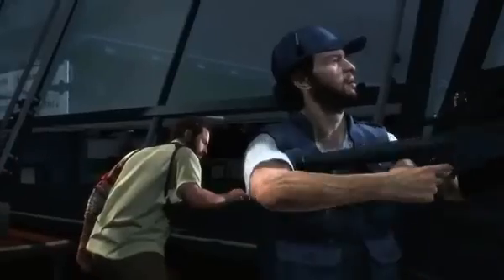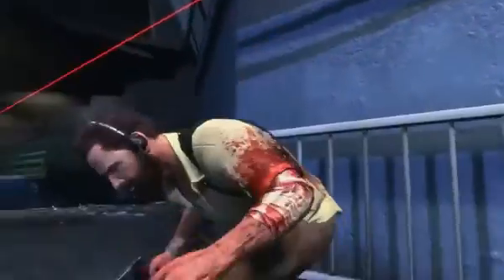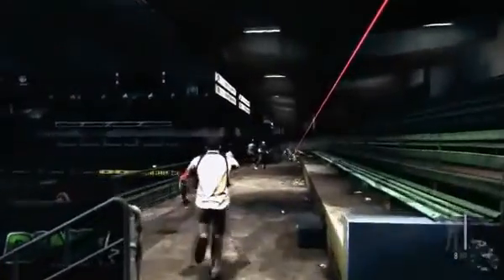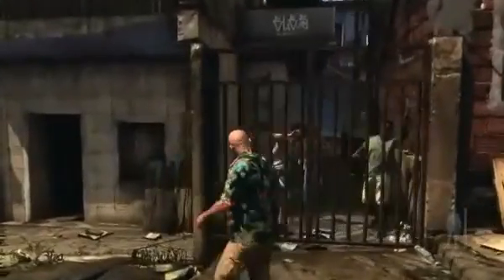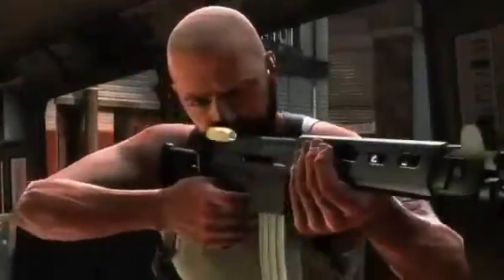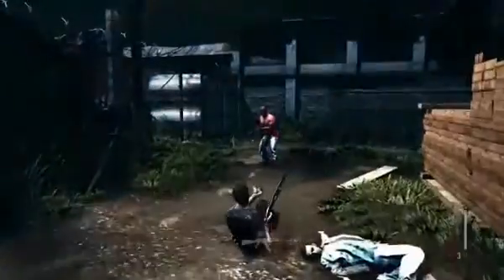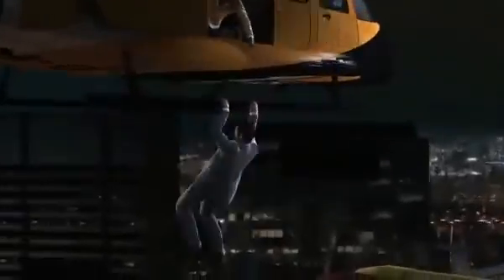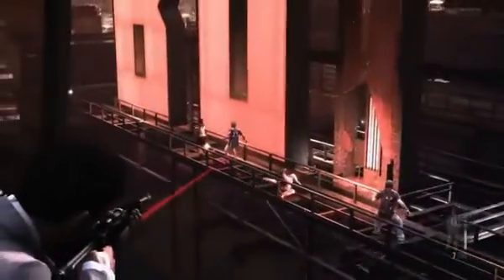Max Payne 3 visual effects & cinematics video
© Take 2 Interactive / Rockstar Games. Max Payne 3.